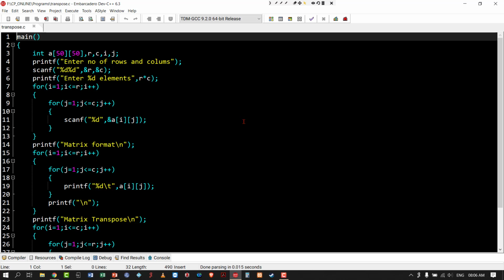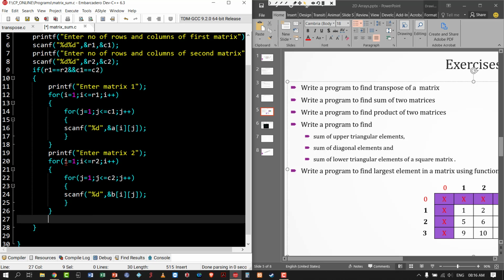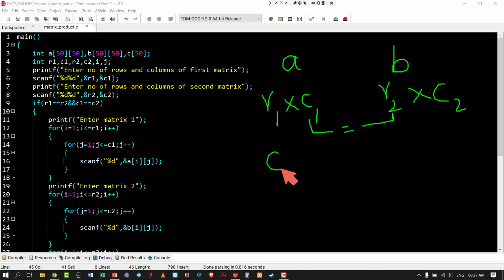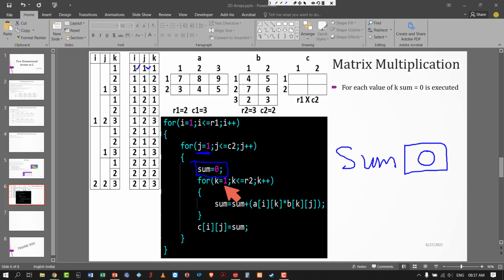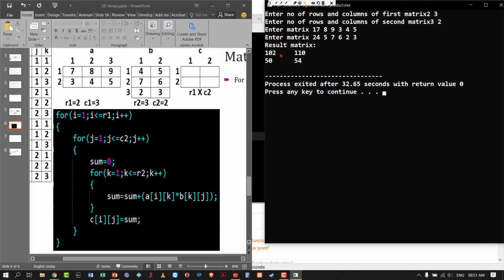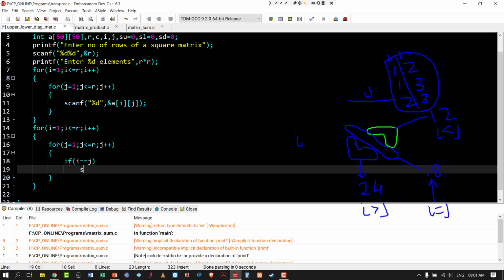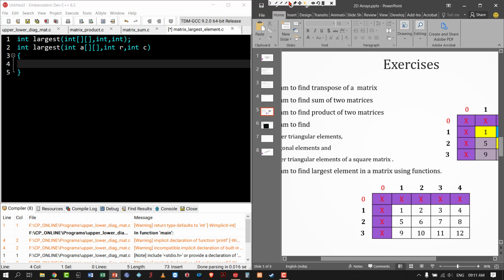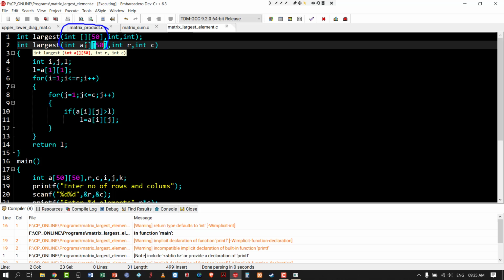2D array Example Programs